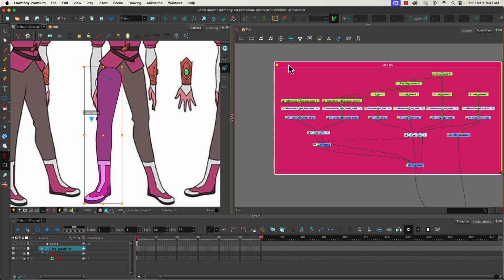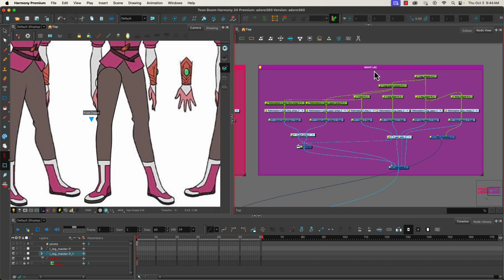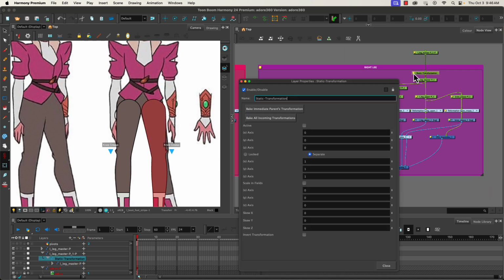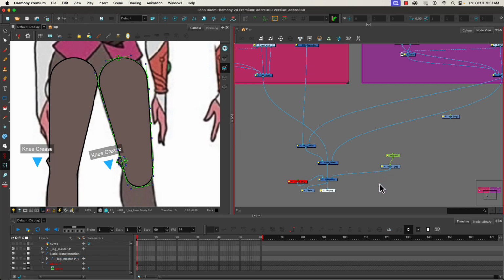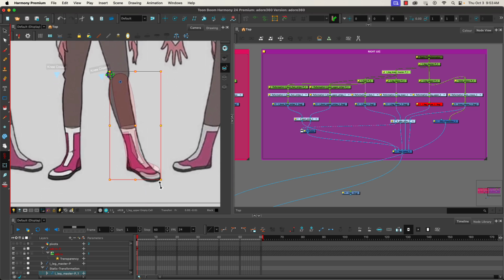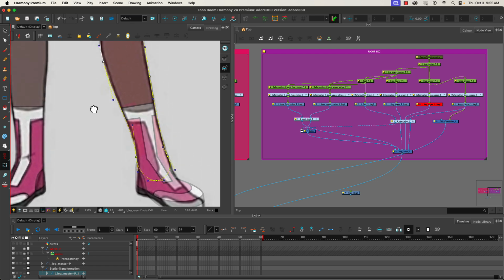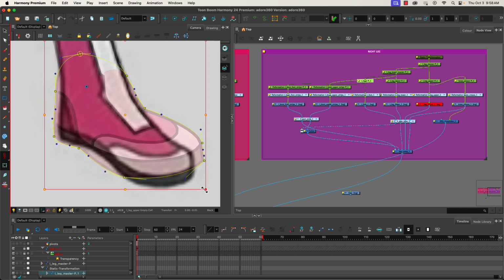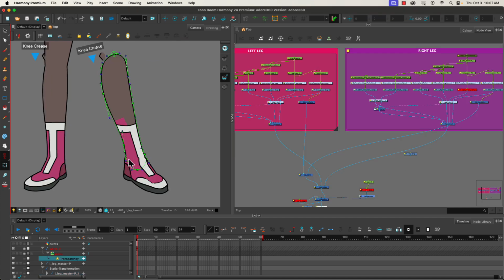Rigging a 360 Character in Harmony Premium Part 5: static transformation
In this video we use a static transformation to clone the leg. Unfortunately, the lower leg and foot do not like the single art layer and break when deforming their shapes in the cloned group. Something to fix in the next part.

This is the fifth of a series of videos where I will be setting up and rigging a character for a 360 turn using Harmony Premium.